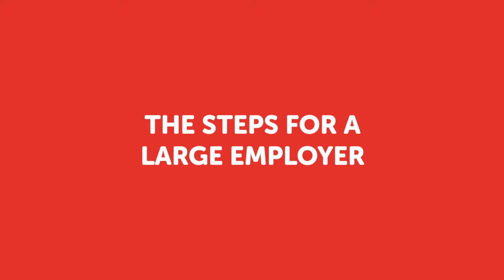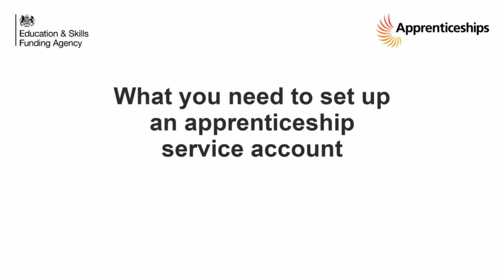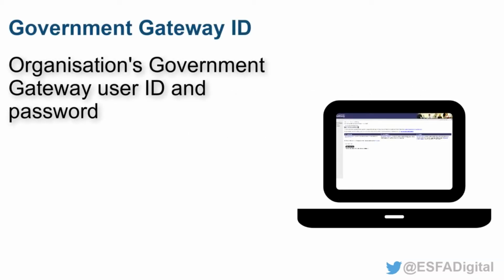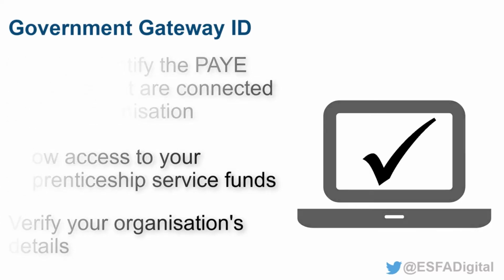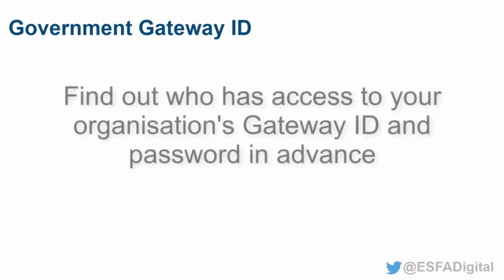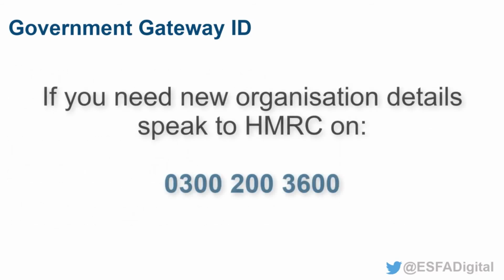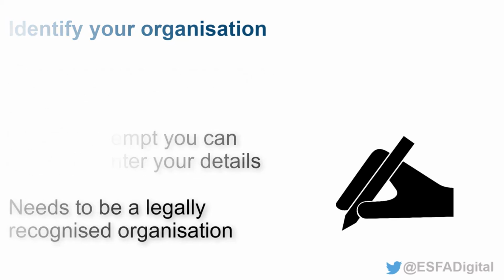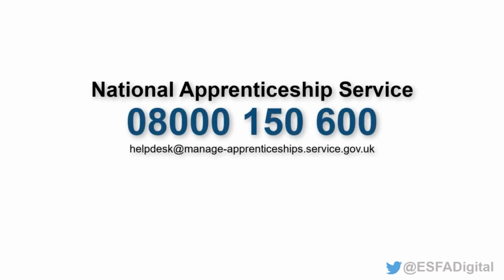The Steps for an employer